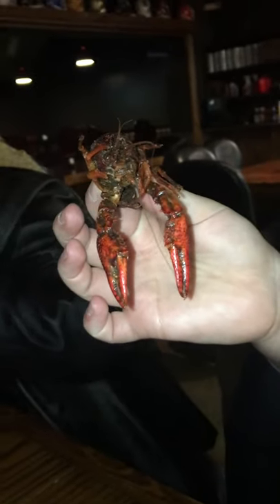MUST WATCH STEPS ON HOW TO EAT CRAWFISH (COUSIN OF SHRIMP) THE SOUTHERN WAY HERE IN MISSISSIPPI USA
Crawfish is so popular here in southern USA. It was my first time to eat crawfish and learned how to do it the right southern way!